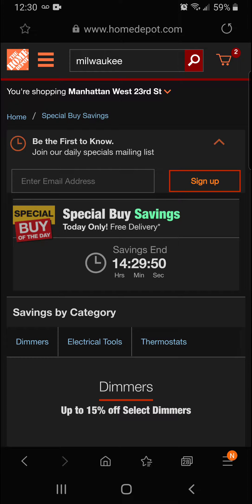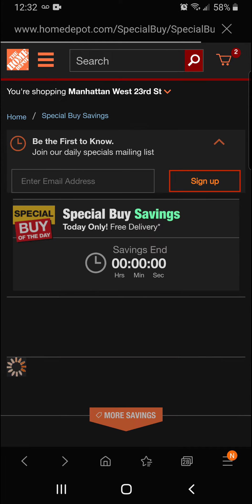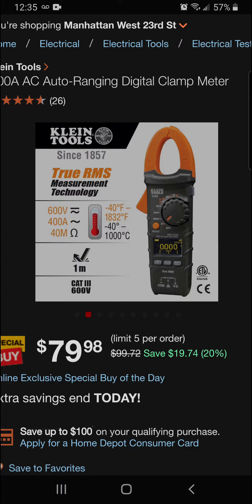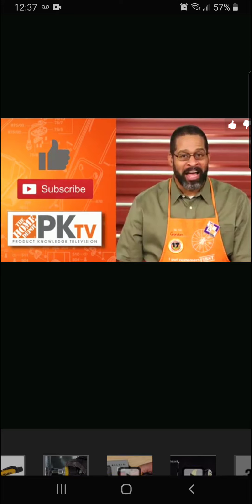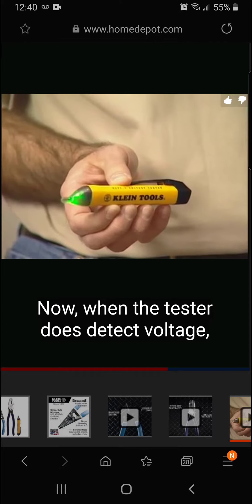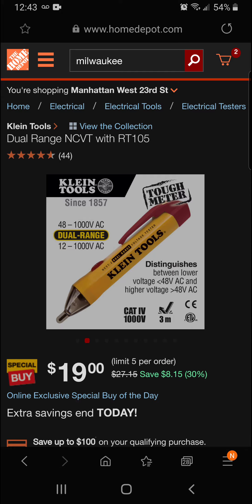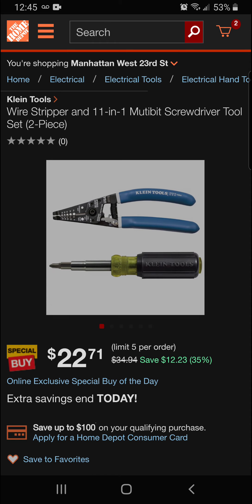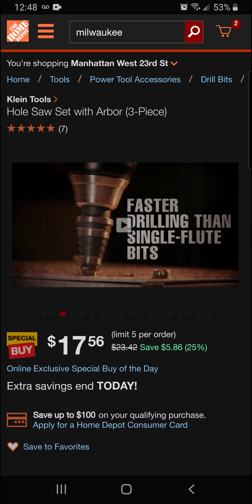Home Depot's Special Buy of the Day!!!!!!Today we have Dimmers, Klein Electrical Tools, Thermostats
Lets take a look at Home Depot's Special Buy of the Day for 3/8/2020. Today we have Dimmers, Klein Electrical Tools, Thermostats, and More! Thank you for your support!